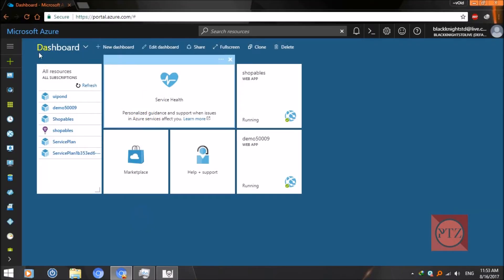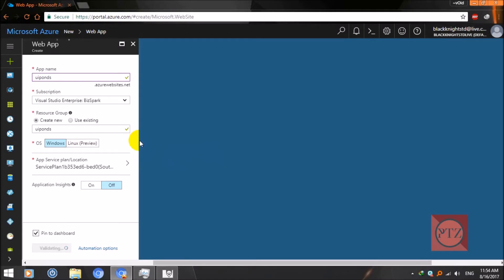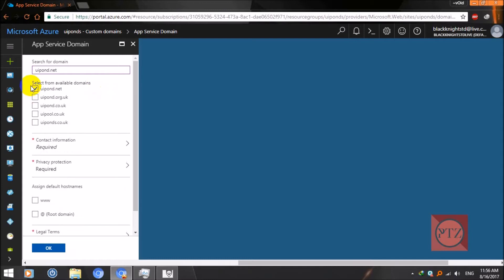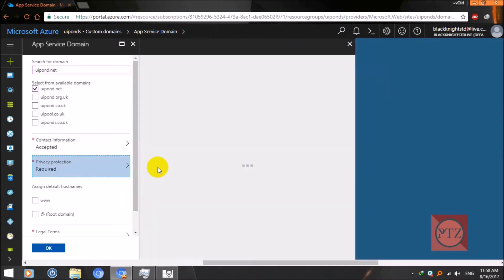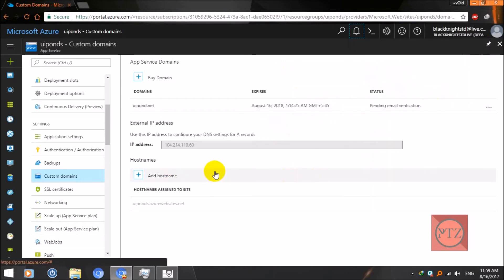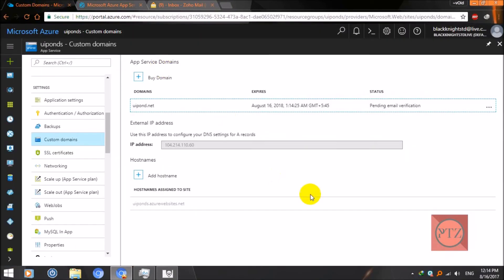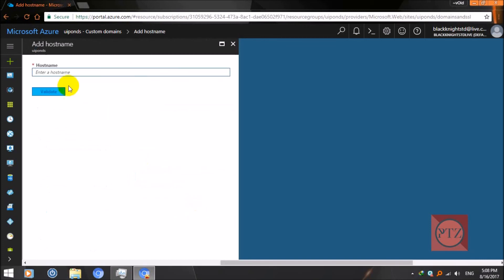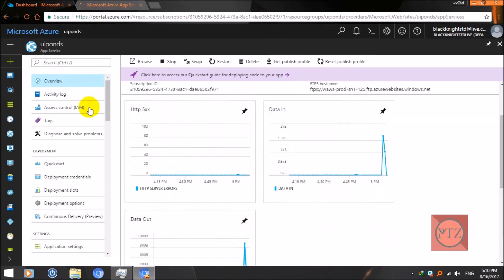How To Buy/Register Custom Domain From Microsoft Azure Using Credits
How To Buy/Register Domain From Microsoft Azure Using Credits